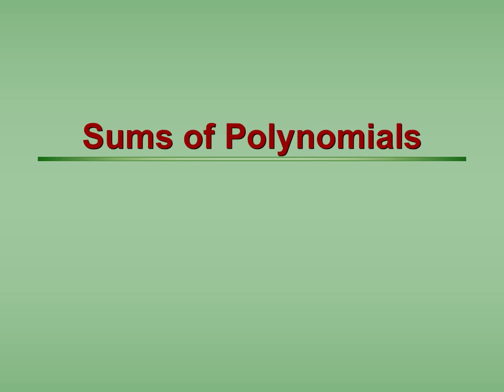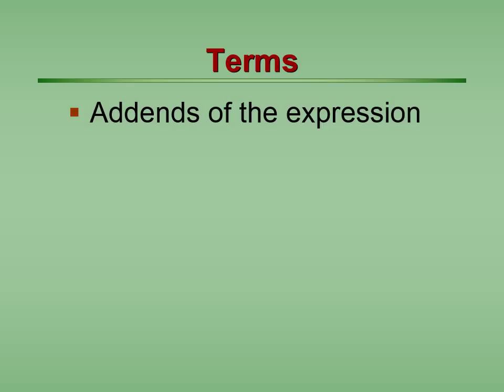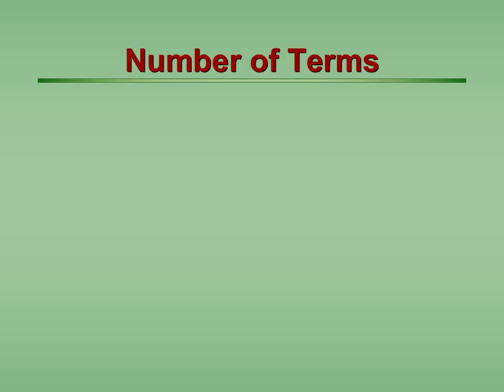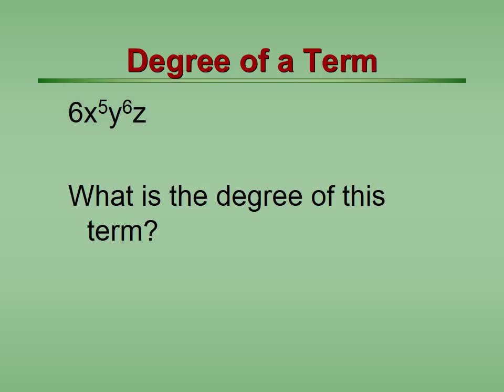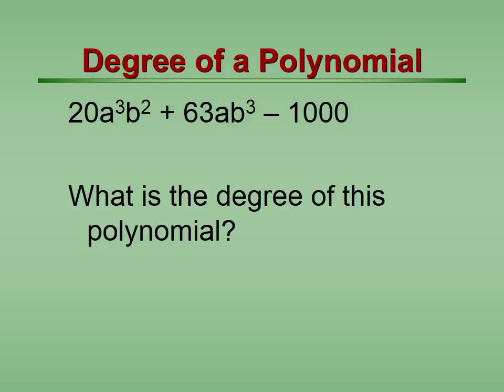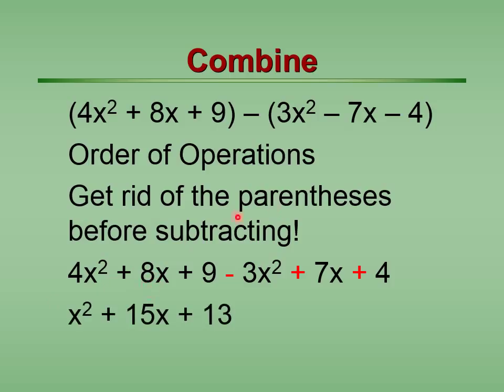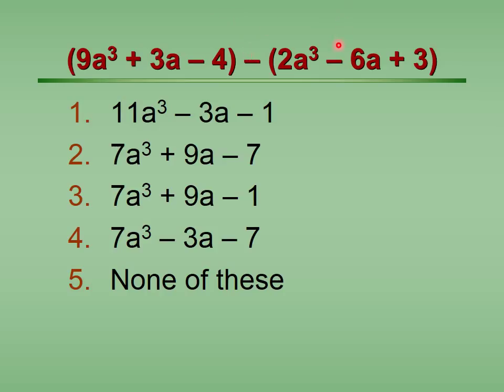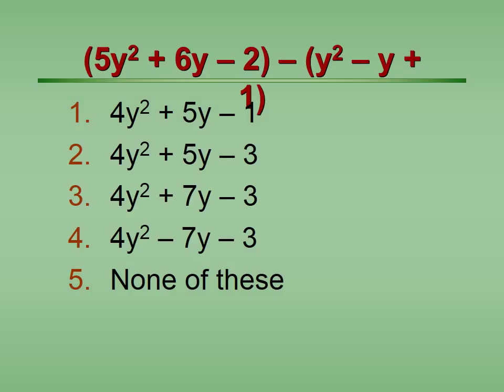Sums of Polynomials Alg2 1.2